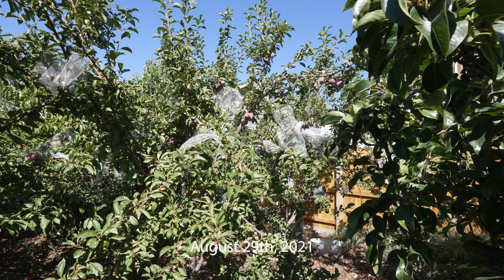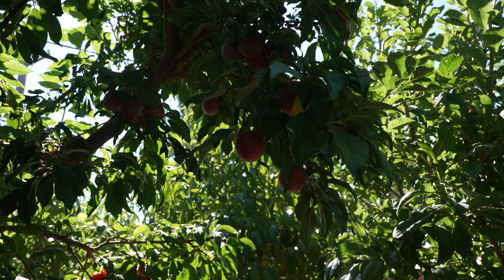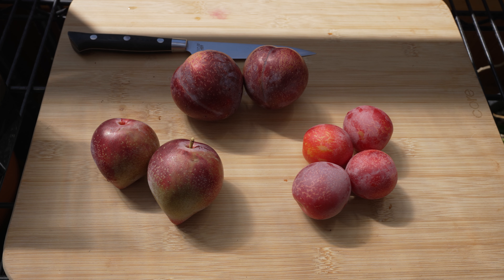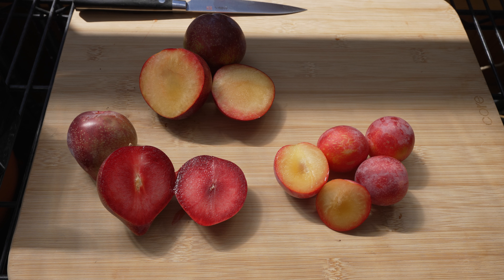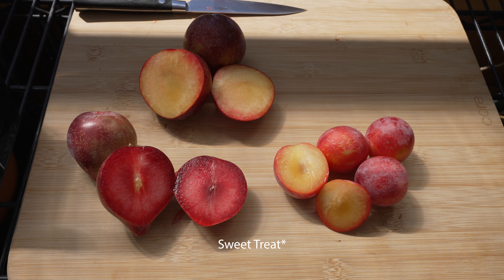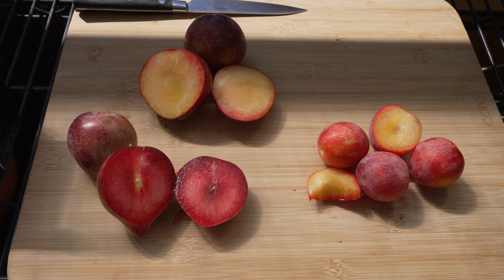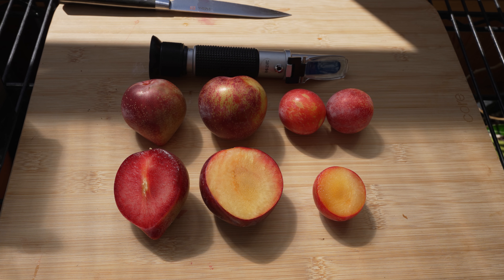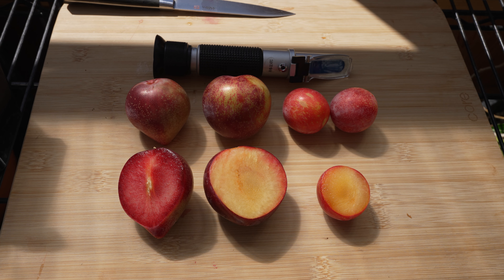Sweet Treat Pluerry, Candy Heart Pluerry, and Flavor King Pluot Comparison (8/29/21)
In this video I compare the Flavor King Pluot, Sweet Treat Pluerry, and the Candy heart Pluerry.